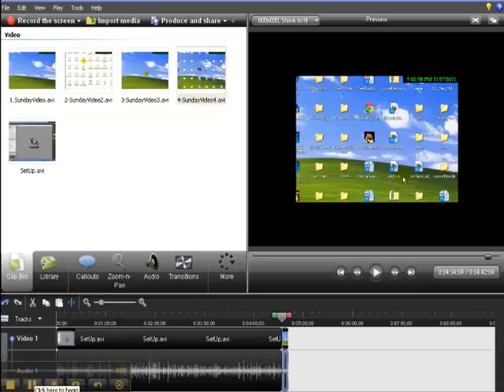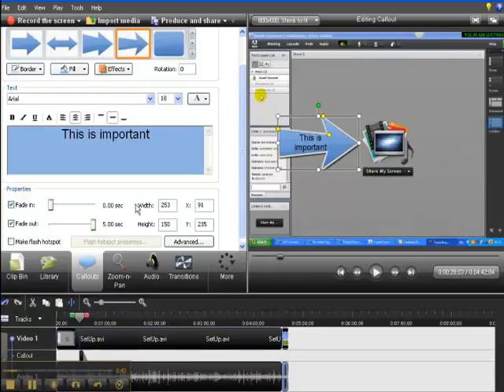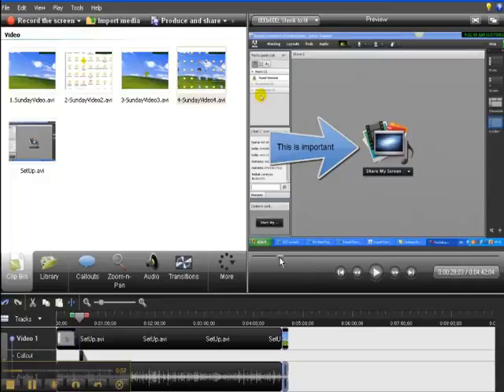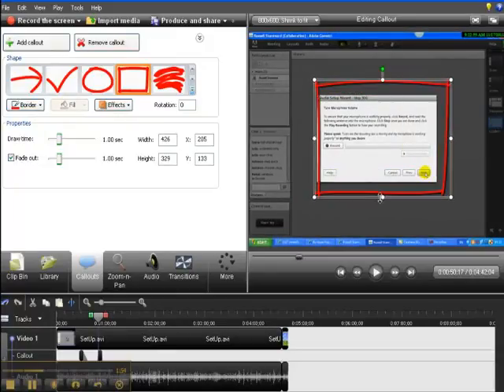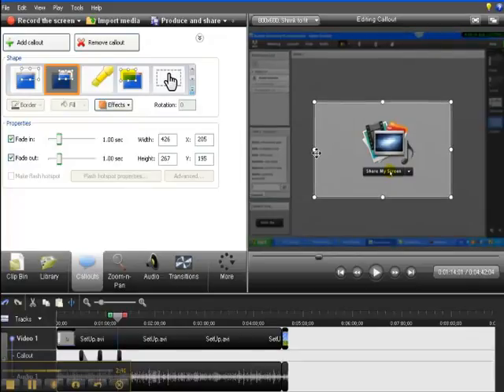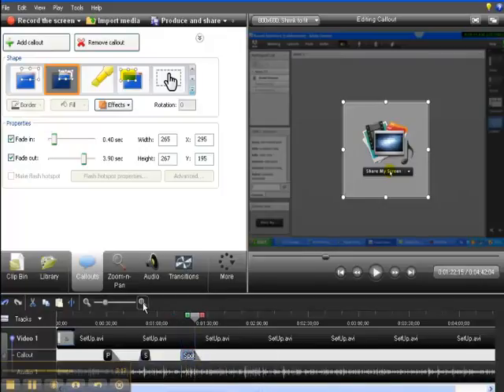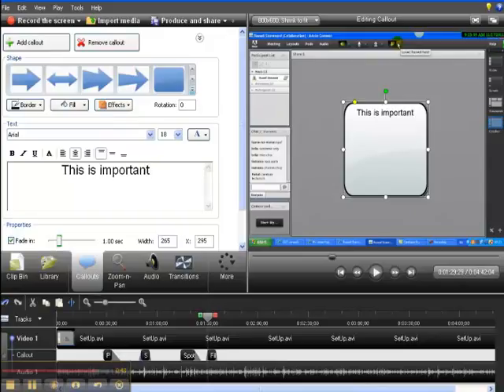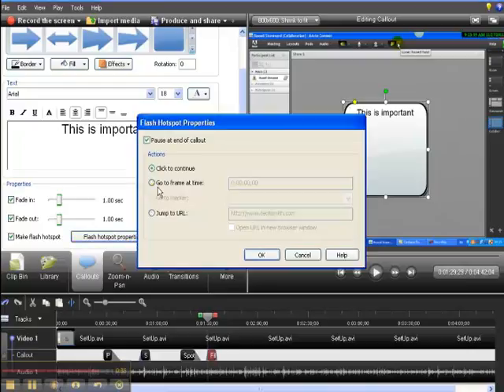Free online tutorial for using Camtasia to record your screen 12